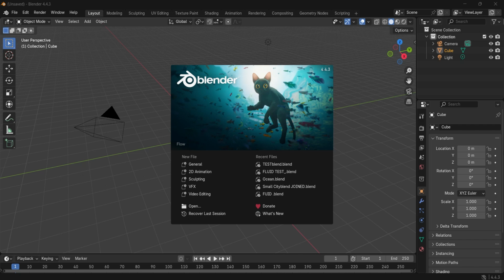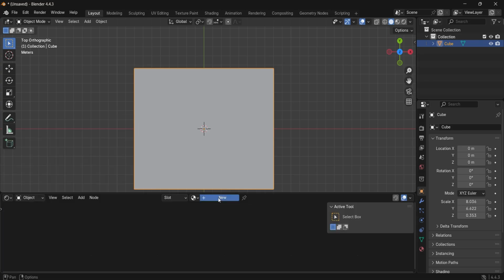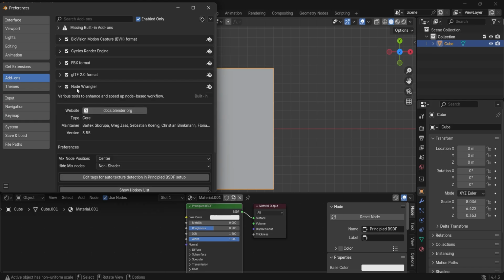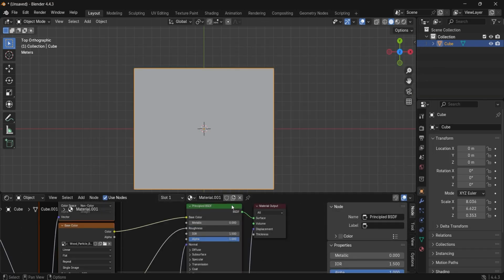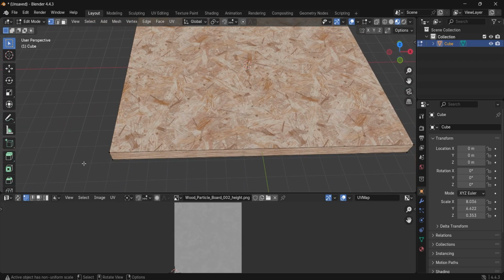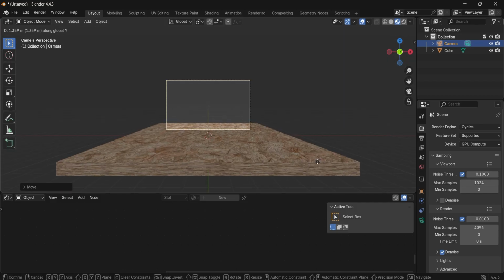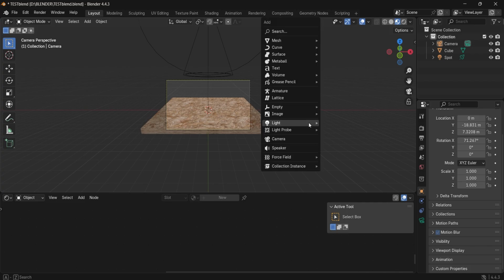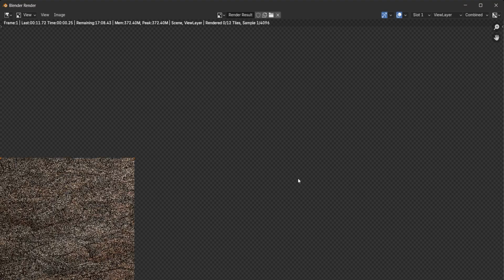Blender 4.4 : PBR Texturing For Beginners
Using Blender 4.4.3 : Tutorial For How to Apply PBR Texture Using Nodes.

Hello viewers, In this tutorial we are going to apply PBR Textures to 3d object.

For applying PBR Texture we firstly have to Enable "Node Wrangler" Add-On from preferences under Edit tab .

Then While Selecting the object go in to Shaders Windows and Press New to add new material to object,

Then select the Principled BSDF Node and Press Keys ( Ctrl + Shift + T ) A windows appear go to the location Where PBR Texture is saved.

Shift Select All the Images and Press Enter.
 key.

Congrats The PBR Texture IS applied.